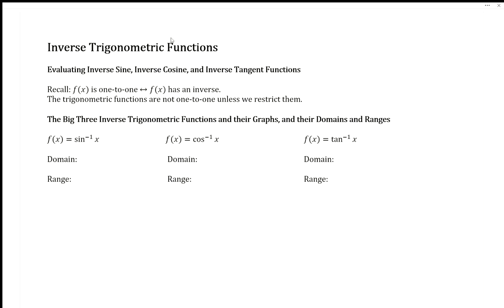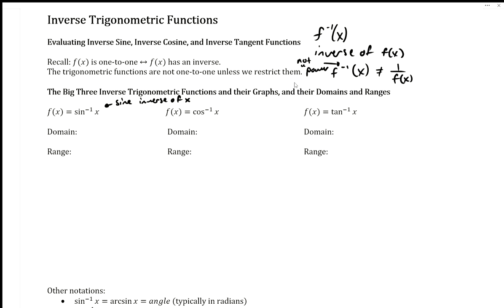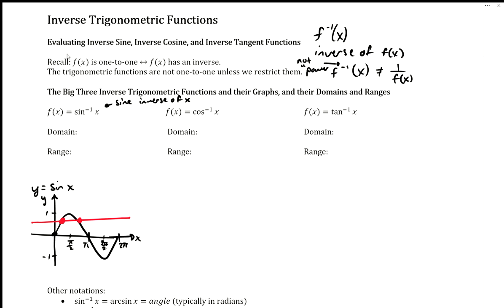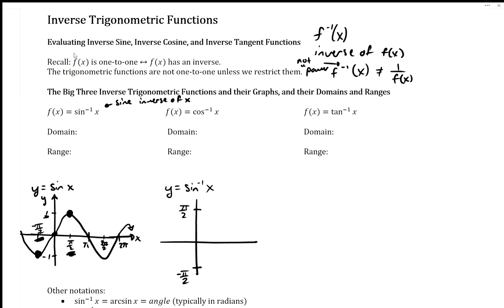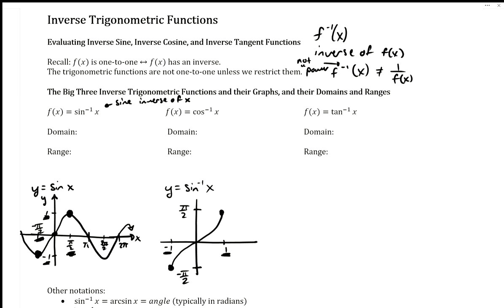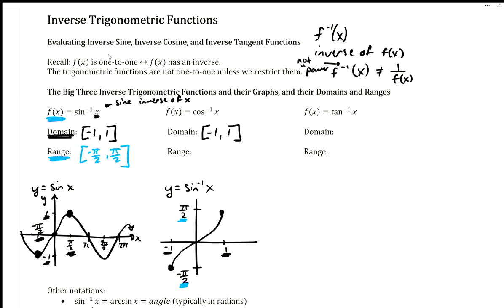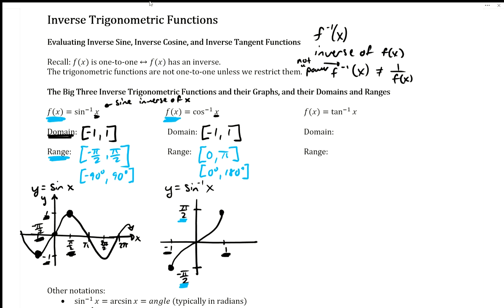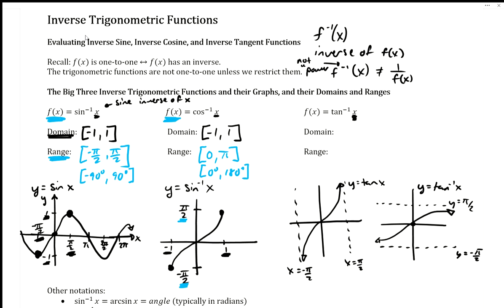Inverse Trigonometric Functions 1 Domain and Range of Inverse Trig Functions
In this video, we define the domain and range of the big three inverse trigonometric functions.